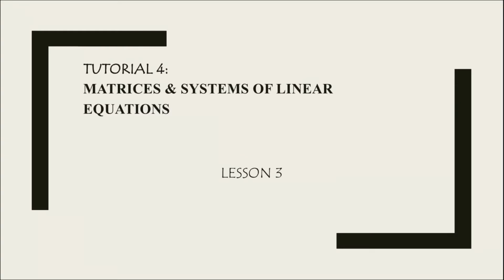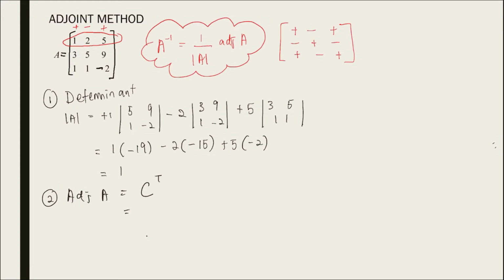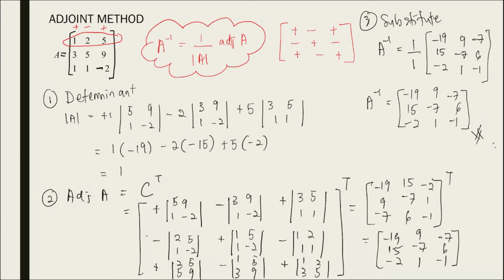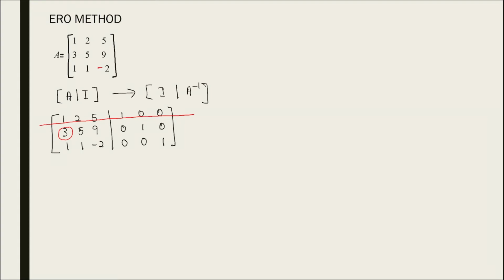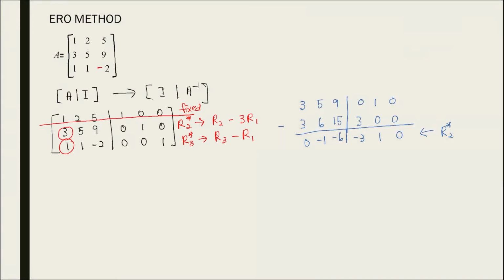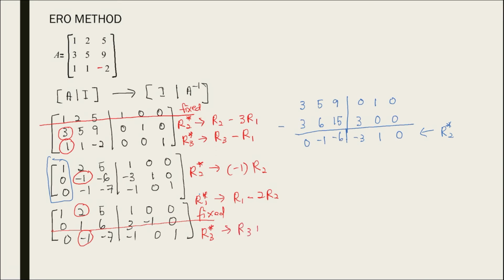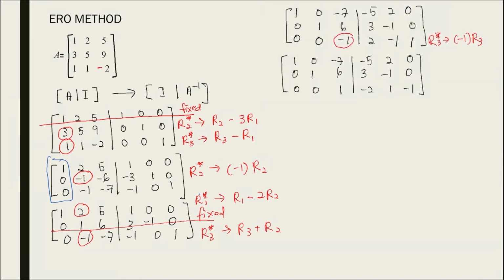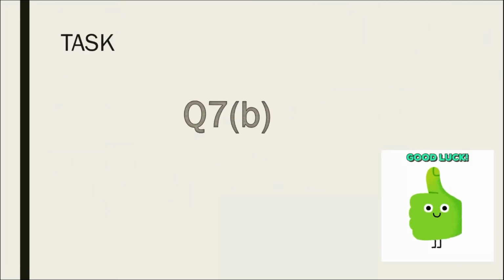TUTORIAL 4 LESSON 3 (QUESTION 7)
Matrices & Systems of Linear Equations:
Finding the inverse of a matrix by Adjoint Method and ERO